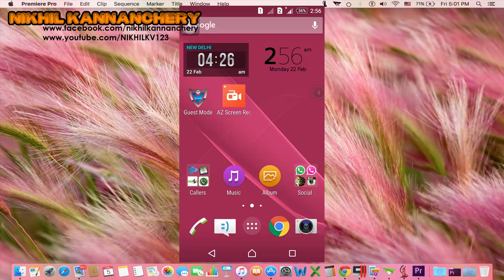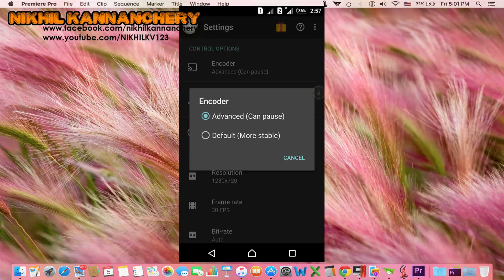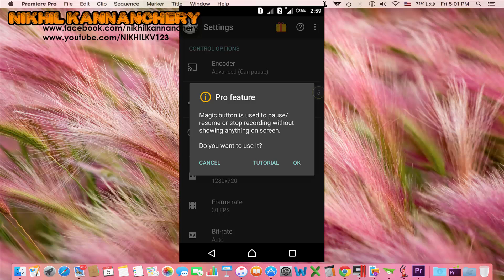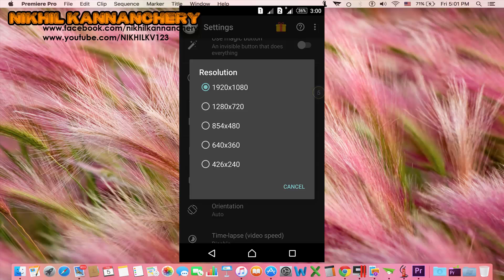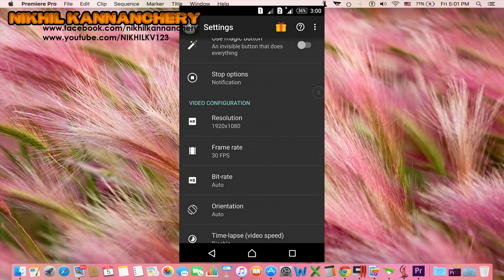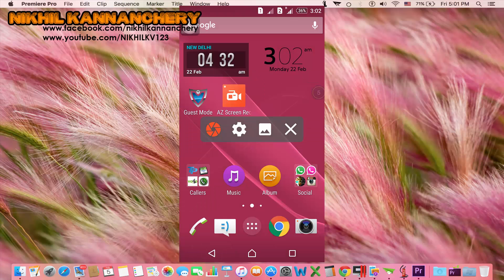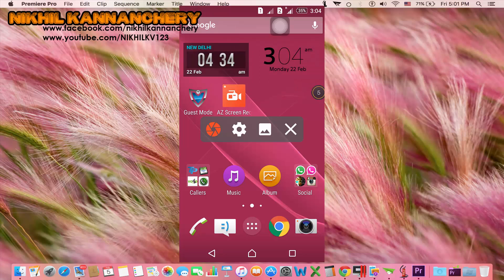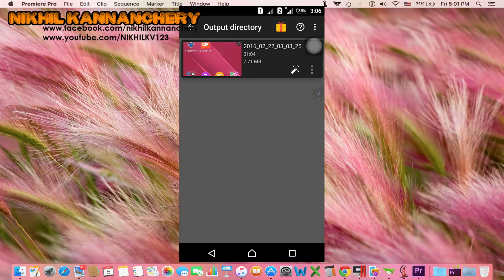Record Your Android Phone's Screen. നിങ്ങളുടെ ആൻഡ്രോയിഡ് ഫോണിന്റെ സ്ക്രീൻ റെക്കോർഡ്‌ ചെയ്യാം..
ഈ വീഡിയോ ഇഷ്ടപ്പെട്ടെങ്കിൽ ചാനൽ സബ്സ്ക്രൈബ് ചെയ്യാൻ മറക്കരുത്.

നിങ്ങൾ ഇഷ്ടപ്പെട്ടേക്കാവുന്ന ചില വീഡിയോകൾ.

👉👉പ്ളേ സ്റ്റോറിൽ നിന്ന് ആപ്പ്ലിക്കേഷനുകൾ ഡൗൺലോഡ് ചെയ്യുമ്പോൾ Insufficeint Space ( സ്ഥലം ഇല്ല ) എന്ന മെസ്സേജ് കാണാത്തവരായി ആരും ഉണ്ടാവില്ല. അത് എങ്ങന പരിഹരിക്കാം?

👉👉 നിങ്ങളുടെ ഫോണിലെ ബാക്ക്ഗ്രൗണ്ടിൽ പ്രവർത്തിക്കുന്ന ആപ്പ്ലിക്കേഷനുകൾ ഒറ്റ ക്ലിക്കിൽ ക്ളോസ് ചെയ്ത് വേഗത വർദ്ധിപ്പിക്കാനും മൊബൈൽ ഡാറ്റ, ബാറ്ററി എന്നിവയുടെ ഉപയോഗം കുറയ്ക്കുവാൻ നിങ്ങളെ സഹായിക്കുന്ന അടിപൊളി ആപ്പ്ലിക്കേഷൻ.

👉👉 നിങ്ങളുടെ എല്ലാ ഫേസ്ബുക്ക് സുഹ്രുത്തുക്കളേയും നിങ്ങളുടെ പേജിലേക്ക് എങ്ങനെഒരൊറ്റ ക്ലിക്കില്‍ ഇന്‍ വൈറ്റ് ചെയ്യാം..

👉👉 ഫേസ്‌ബുക്ക് മെസ്സഞ്ചർ പോലെ ഇനിമുതൽ ഫേസ്ബുക്കും മറ്റു ആപ്പ്ലിക്കേഷനുകൾ ഉപയോഗിക്കുന്നതിടയിൽ തടസമില്ലാതെ ഉപയോഗിക്കാം.